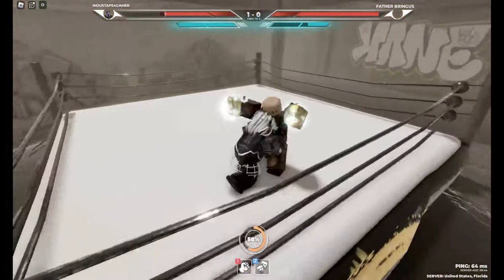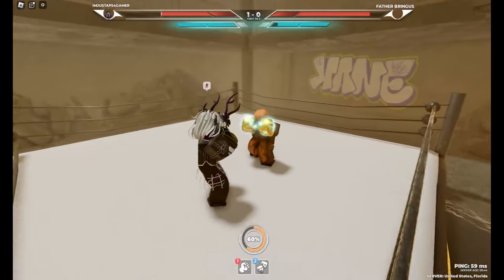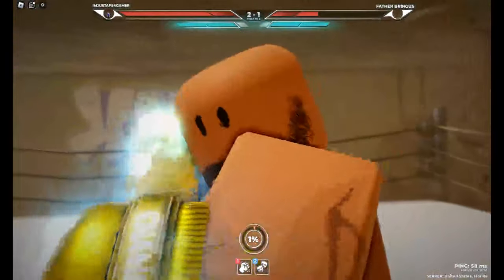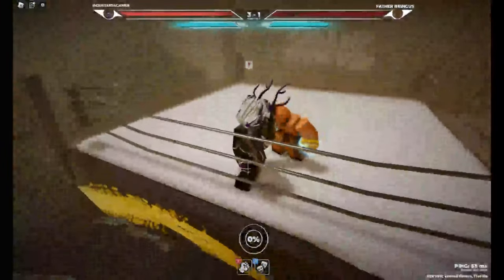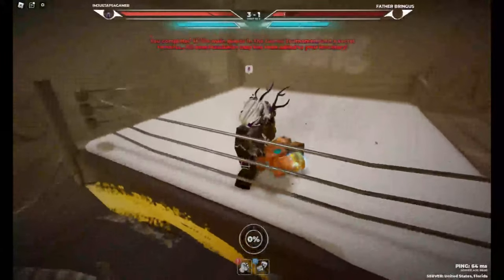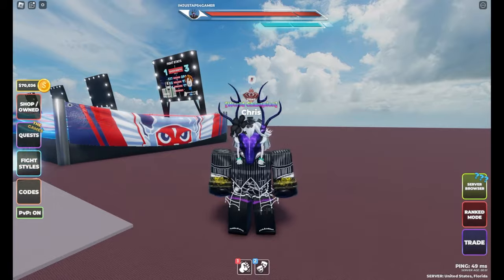HOW TO DEMOLISH BRINGUS | Untitled Boxing Game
I'm so serious this fight gave me a headache until I thought critically and said "what if I just block", the rest was insanely easy.

At the end I show my full run against bringus, if you need more examples then hopefully you can pull out that gameplay, otherwise, enjoy your new knockdown animation.

Also, if you're new here, or just genuinely confused, don't worry, I'm not doing a switch to UBG content, I just thought people would like help with this fight, but if you DO like FNAF content right, make sure you subscribe.